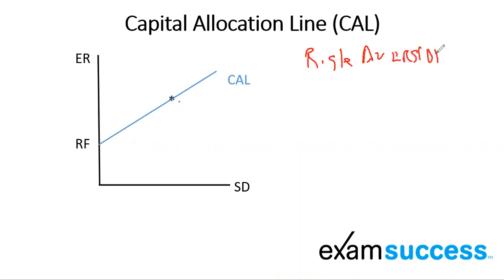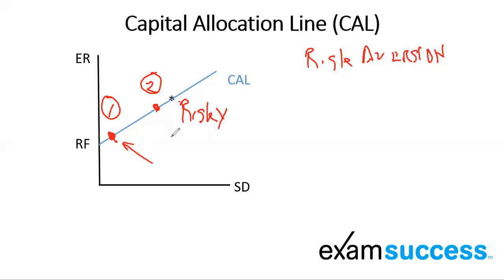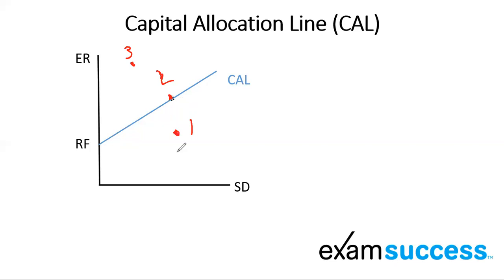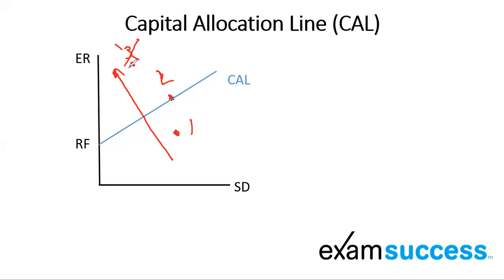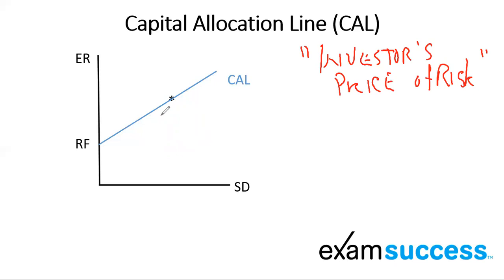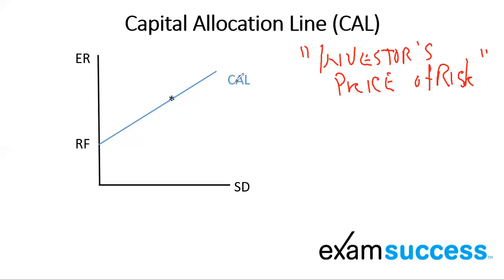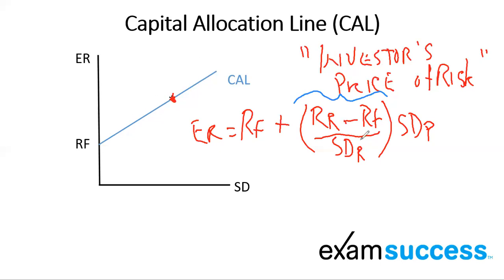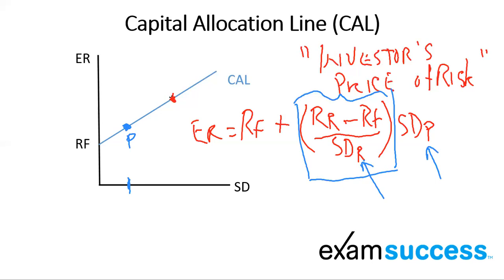4 Potential CFA Level 1 Exam Questions [Concepts You Need to Know]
4 Potential CFA Exam Questions with Prof. Gordon.